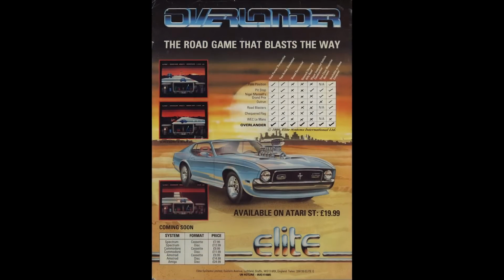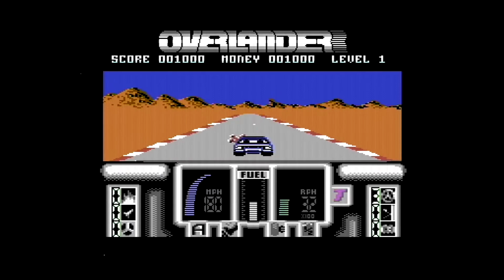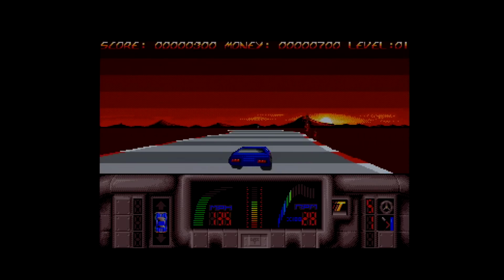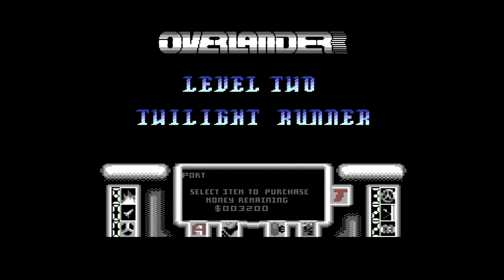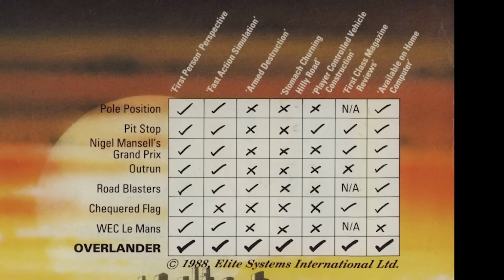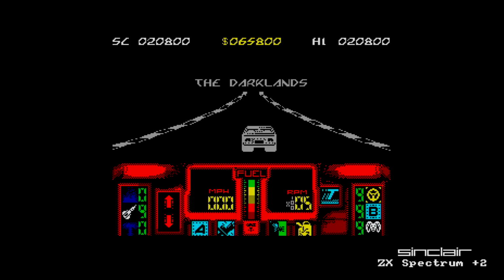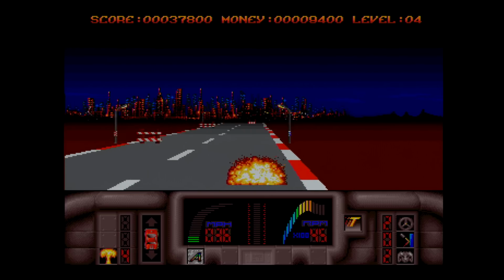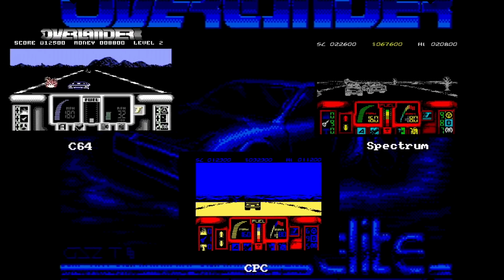ChinnyVision - Ep 533 - Overlander - Spectrum, Amstrad CPC, C64, Atari ST, Amiga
You can trust Elite to clone an existing game and put it out on their label. Overlander shares a lot with RoadBlasters as you race across the countryside blasting other cars out of your way.

You can beef up your car and your weapon systems and can get bigger rewards  for transporting illegal items.

Released on the Spectrum, Amstrad CPC, C64, Atari ST, Amiga in 1989, ChinnyVision looks at this racing game on original hardware. Apart from the ST which crashed so we switch to emulation. Sorry about that. It's due to poor coding of the ST version.

ChinnyVision returns on Thursday the 11th of January 2024. Have a good Christmas.

00:00 Titles
00:15 Introduction
0:26 Spectrum
01:45 Amstrad CPC
02:47 C64
03:50 Amiga
05:18 Atari ST
06:57 Spectrum
09:06 Amstrad CPC
09:49 C64
11:13 Atari ST
16:18 Spectrum
17:11 C64
17:20 Amiga
21:27 Amstrad CPC
22:23 Spectrum
22:41 Amiga
22:33 C64
23:51 Conclusion